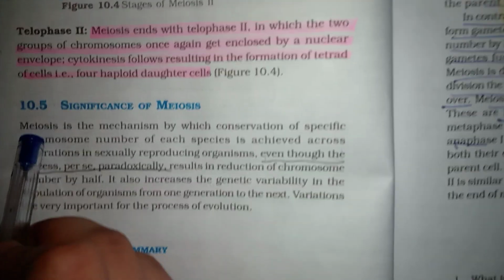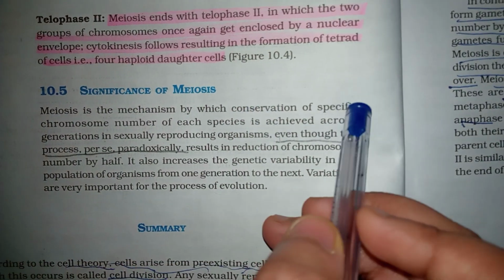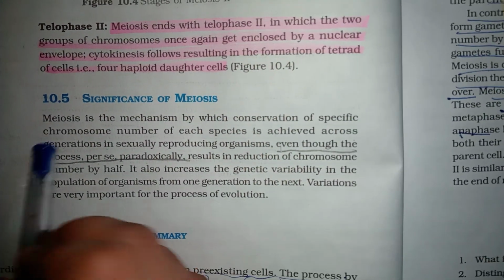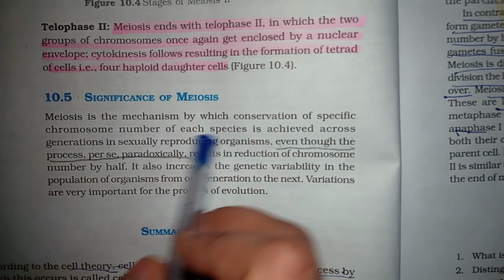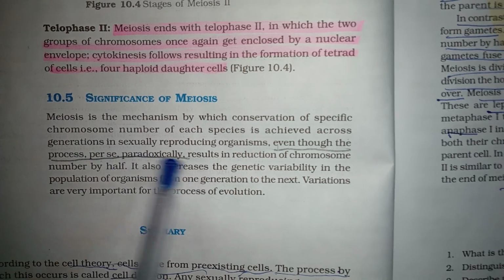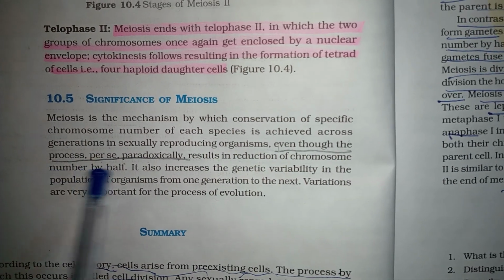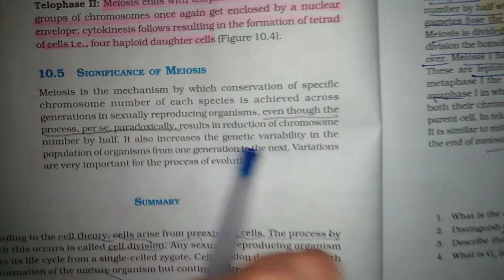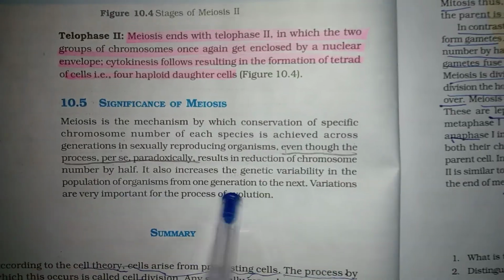Ch:- Cell cycle and division L:-04 For Neet Aspirants Audiobook